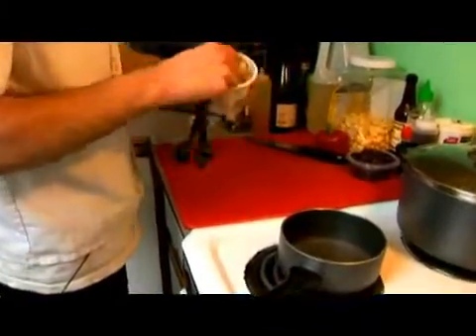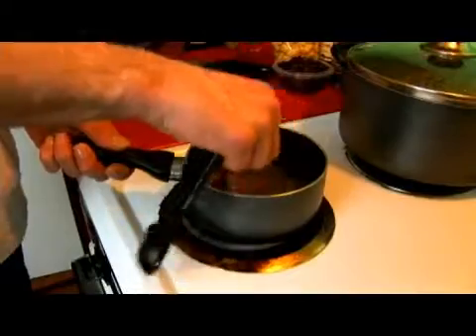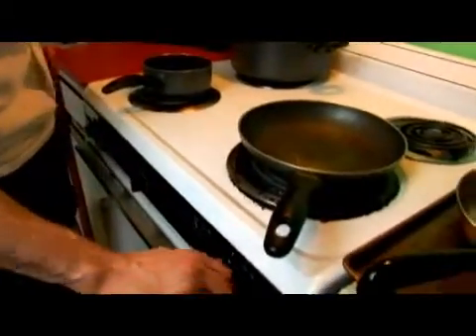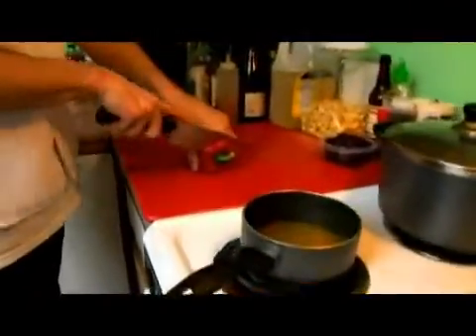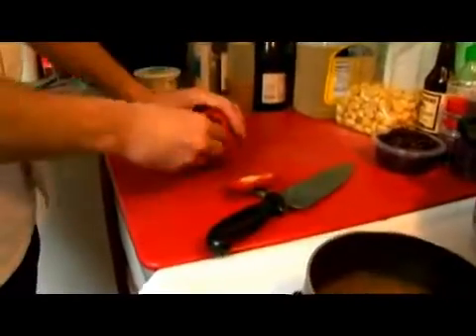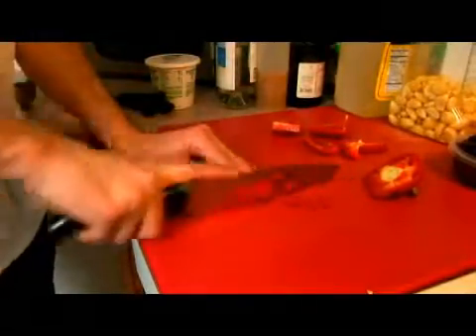Pork Chops With Sauce: Make Stock for Sauce, Heat Oil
Pork Chops With Sauce: Make Stock for Sauce, Heat Oil. Part of the series: Pork Chops With Black Bean Banana Sauce. The sauce only needs half the amount of stock as the rice. Learn how to make pork chops with black bean banana sauce from a professional chef in this free culinary arts video.